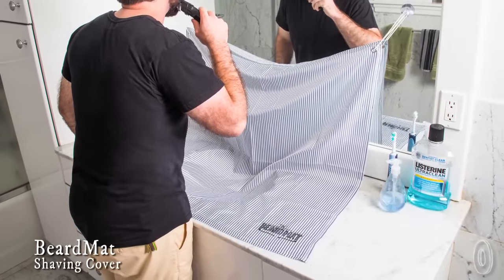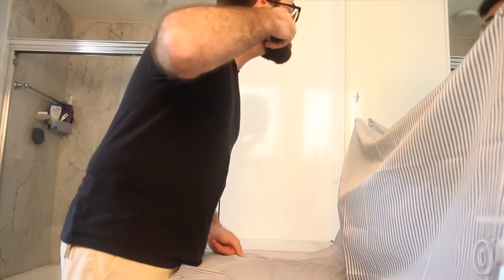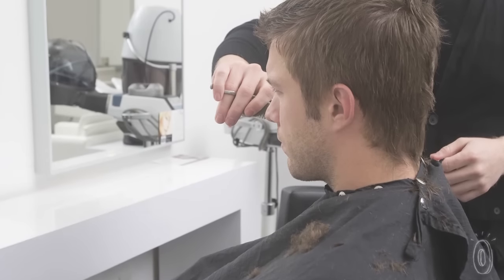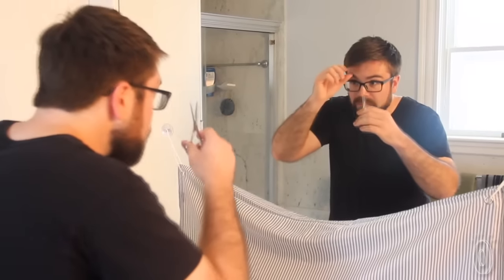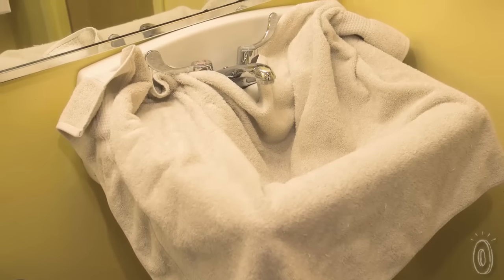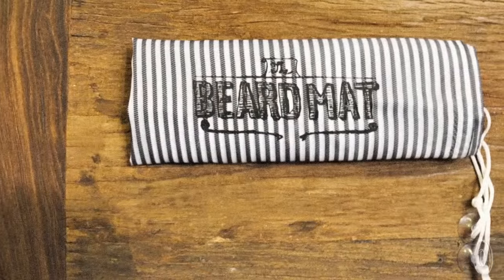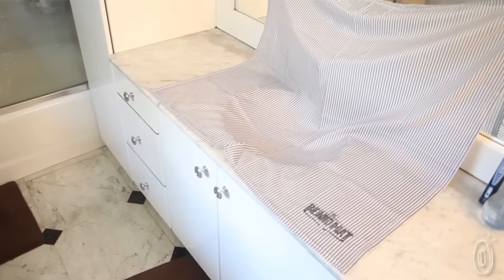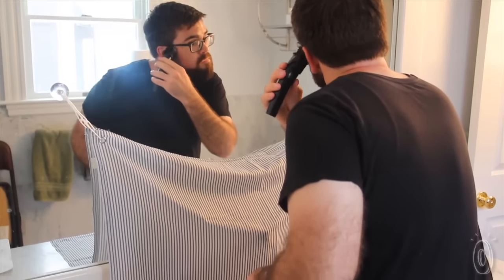BeardMat - Shaving Cover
This beard trimmings catcher, discovered by the Grommet, means the days of counters being covered with beard trimmings will be a thing of the past.